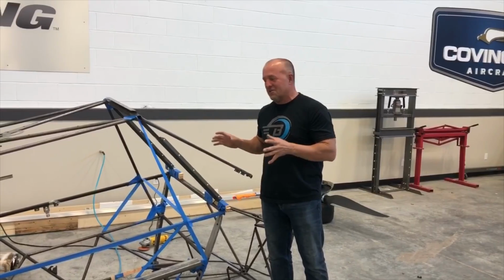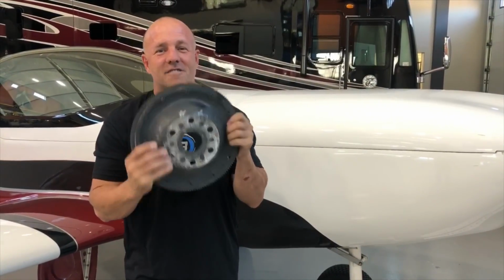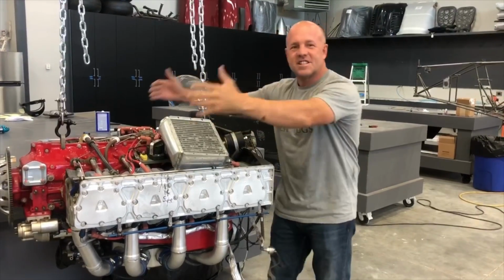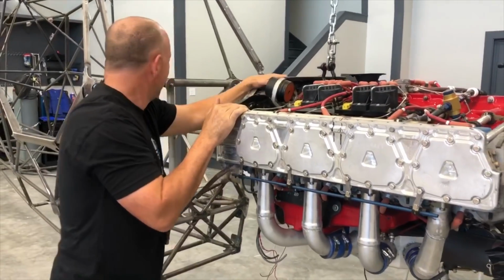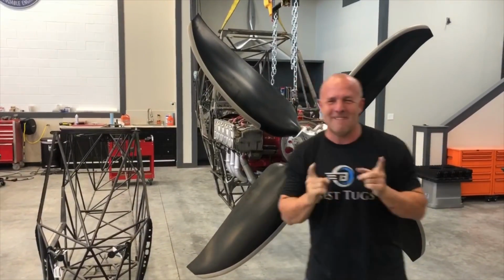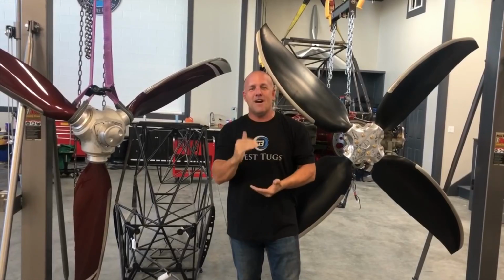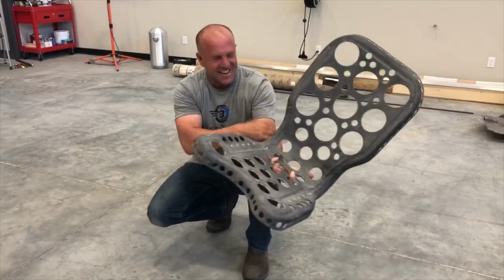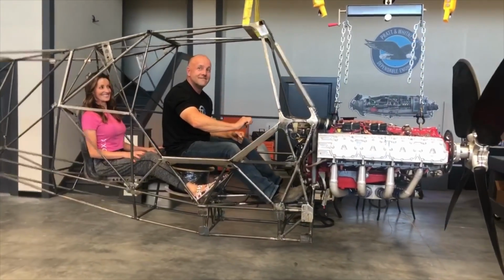Never said that Scrappy was Normal 🤷🏻‍♂️ (Scrappy Bush Plane 3)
Video 4
We are making progress on scrappy. This episode I show how I modified my frame to allow me to mount a 780 cubic inch Lycoming engine to a Carbon Cub. I’m also going to need a way to use all of that power...